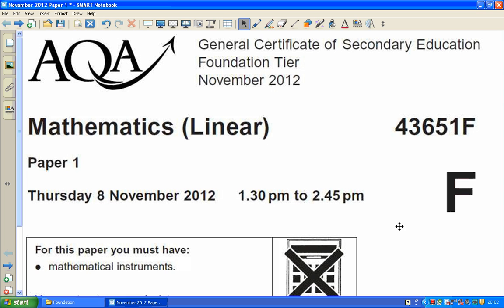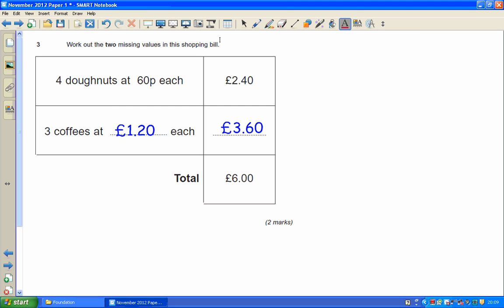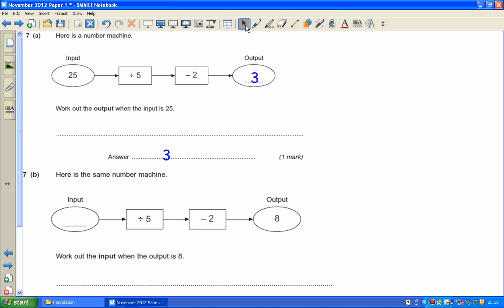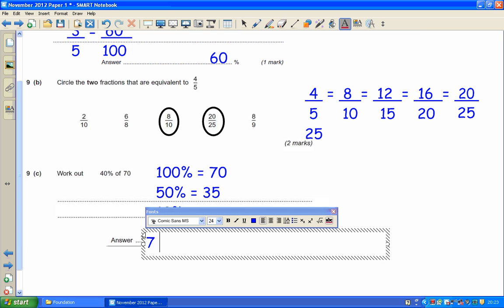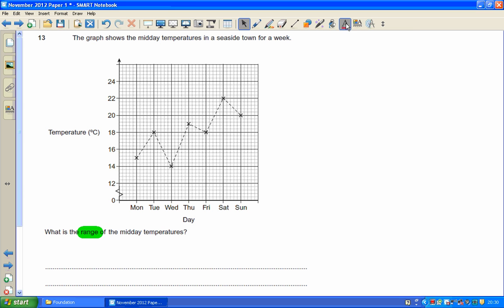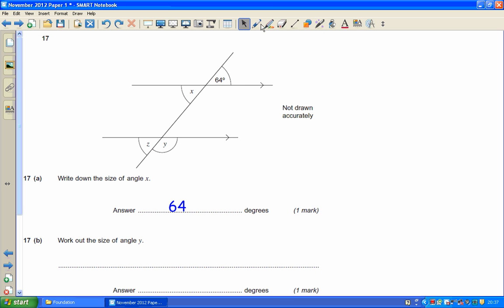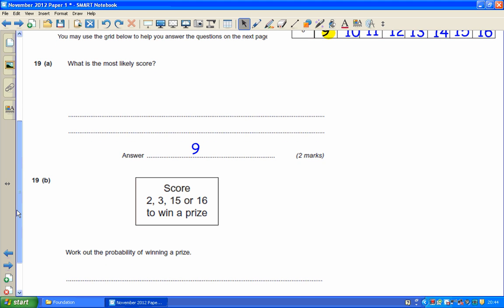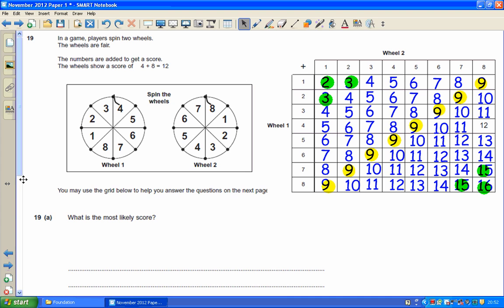November 2012 Paper 1